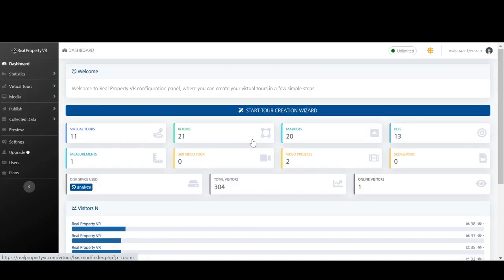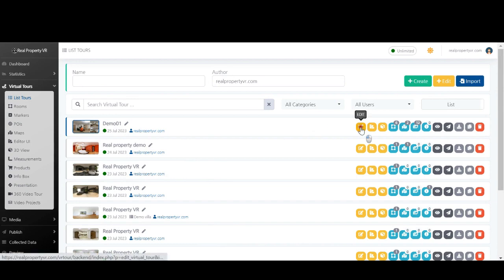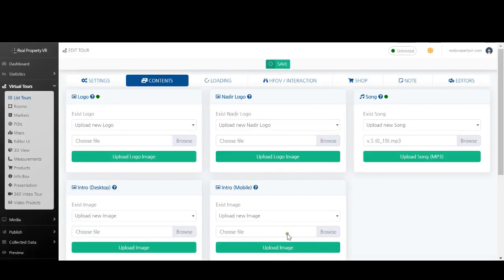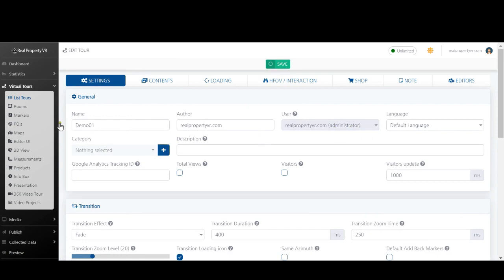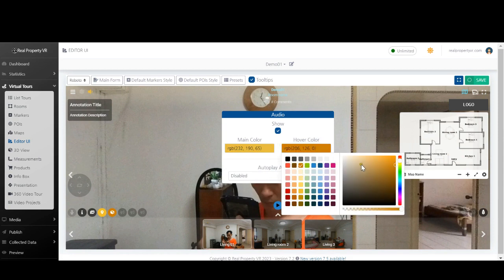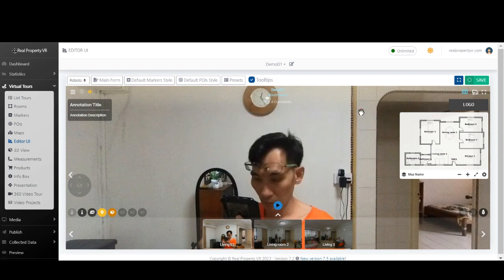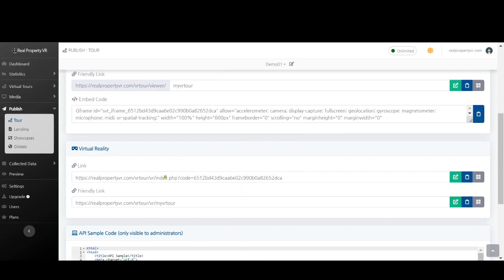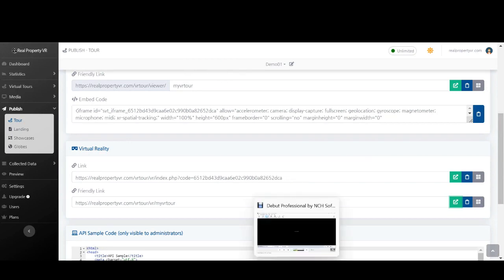How to add a song to VR Tour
This tutorial video show you how you can add a song to VR Tour.